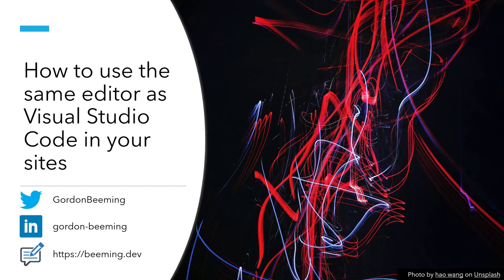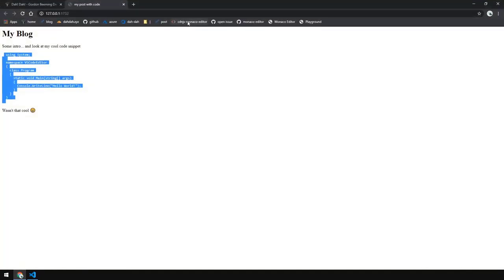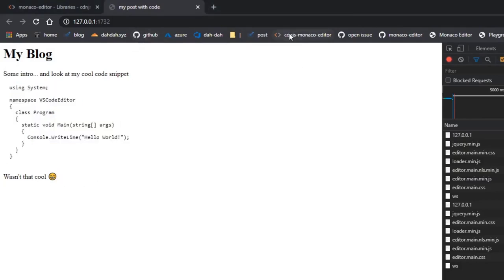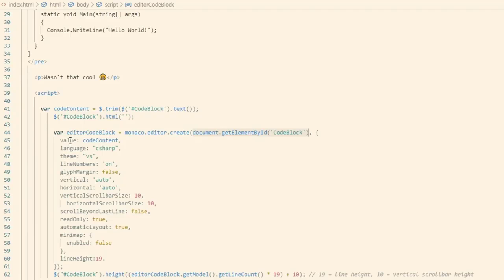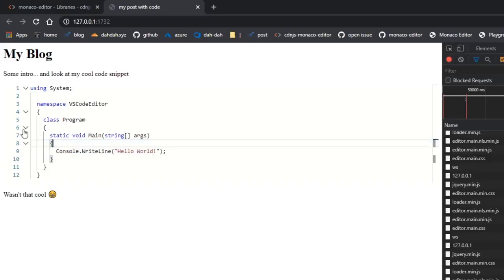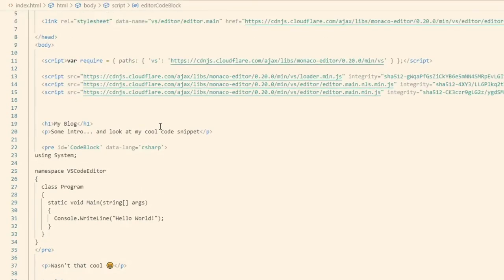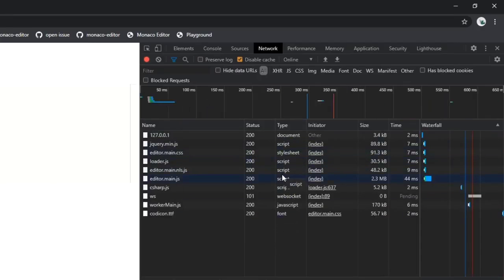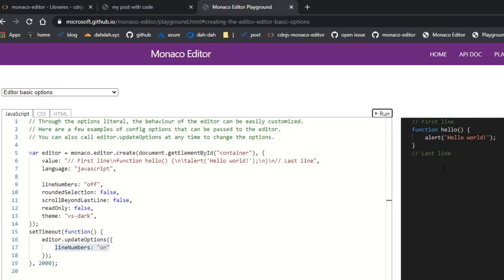How to use the same editor as Visual Studio Code in your sites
Wondering how you can use the same editor as Visual Studio Code on your sites? In this video, I'll show you how you can 😀.

0:00  - Introduction
0:25  - Setup basic HTML file
1:55  - Add monaco editor html tags
3:23  - Use monaco colorizeElement functionality
5:17  - Create a monaco editor
9:46  - Monaco editor "Cannot read property 'AddEventListener' of null
10:38 - Use npm to install monaco editor dependencies
12:19 - Exploring the monaco editor playground
13:52 - Thank you for watching